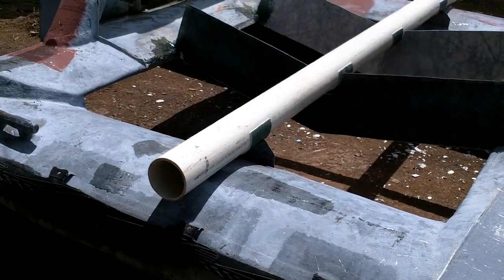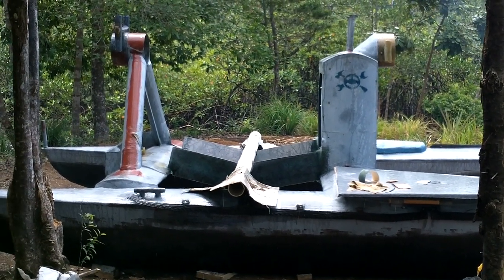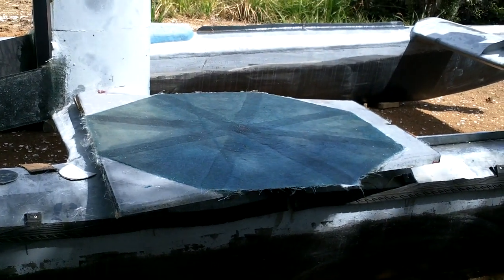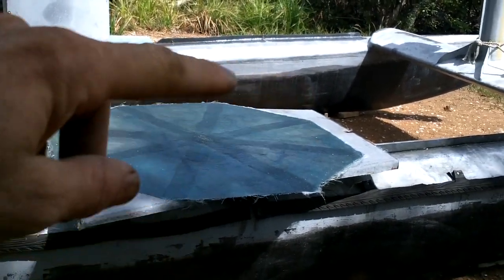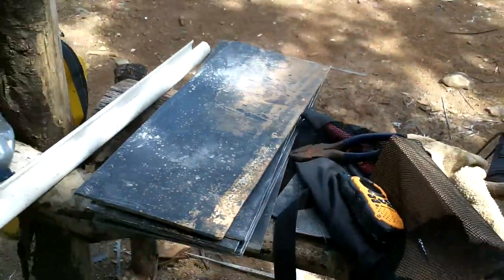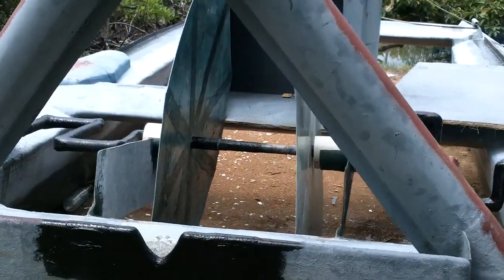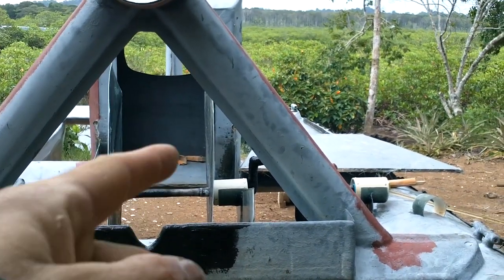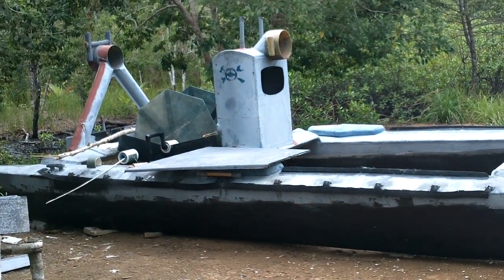Boat Chips 008 Pedals On!